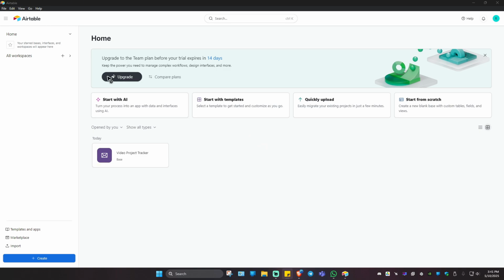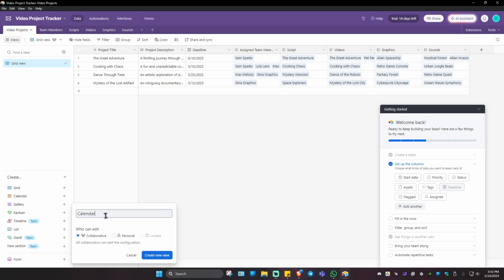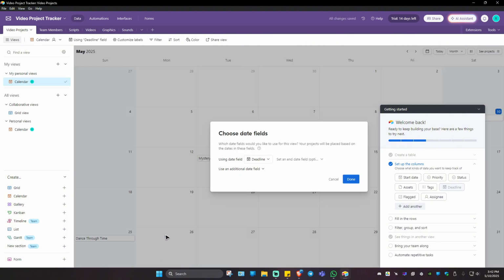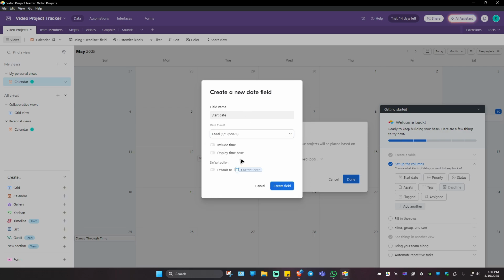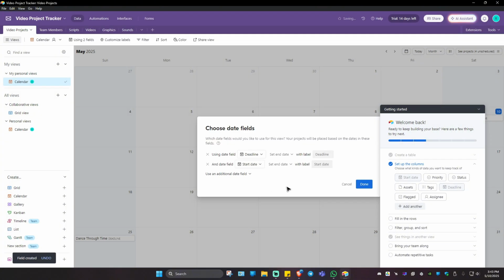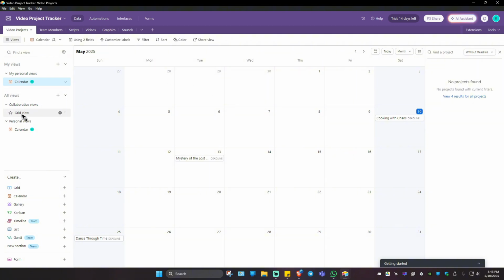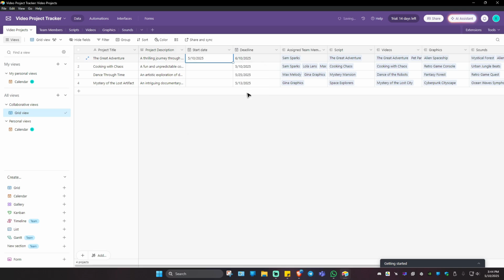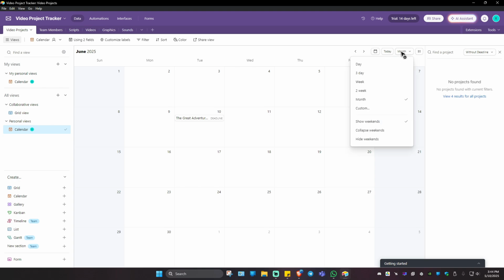How to CREATE a CALENDAR in Airtable (Step by Step)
Want to visualise your records on a timeline? This step-by-step tutorial shows you how to create a Calendar view in Airtable. You’ll learn how to select date fields, customise event displays, and use filters to organise your calendar for better scheduling and project management.